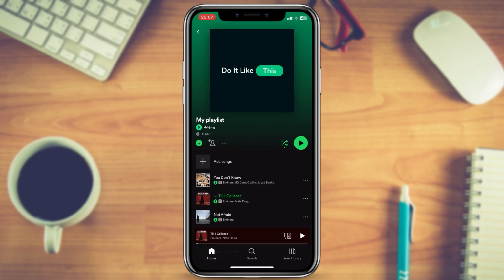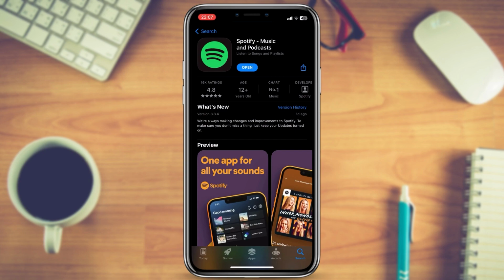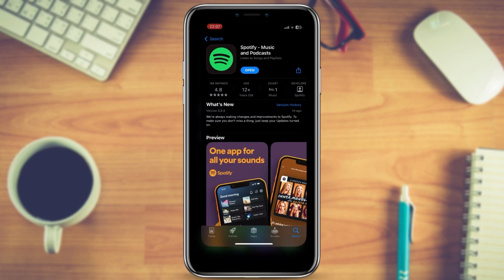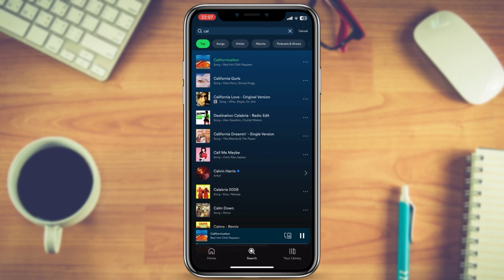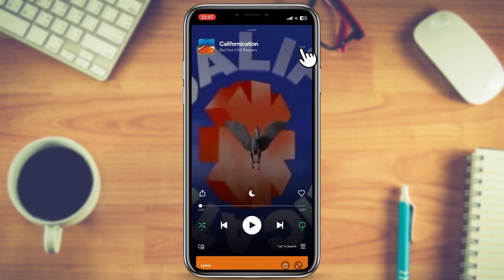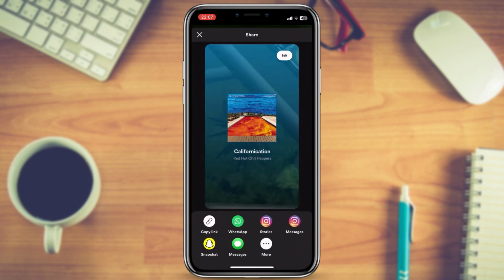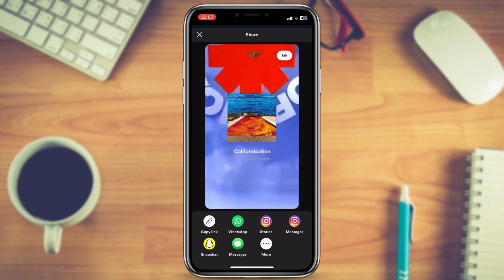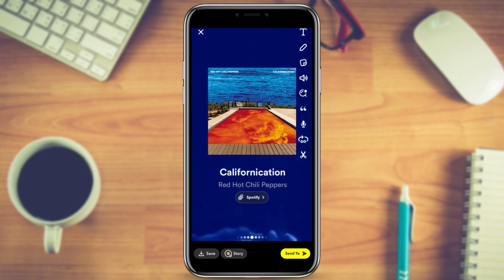Share Song From Spotify To Snapchat